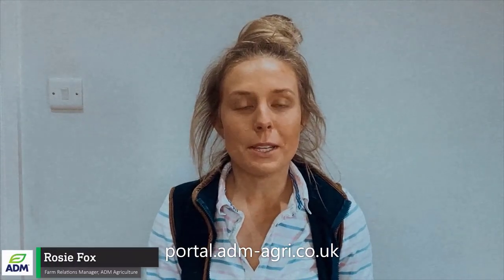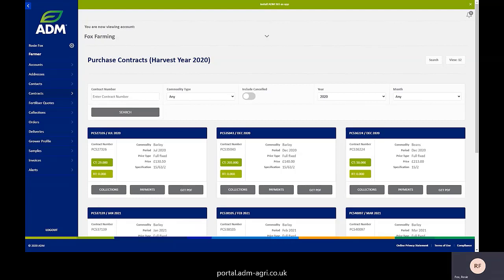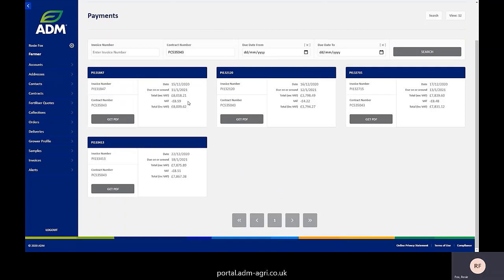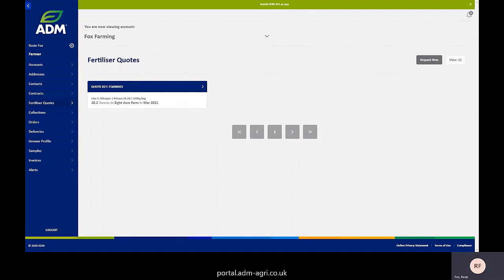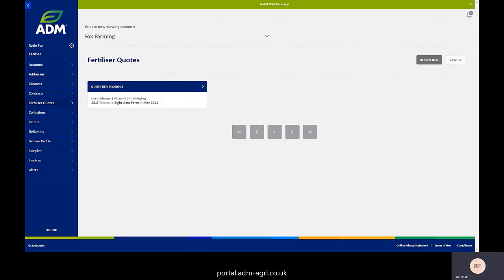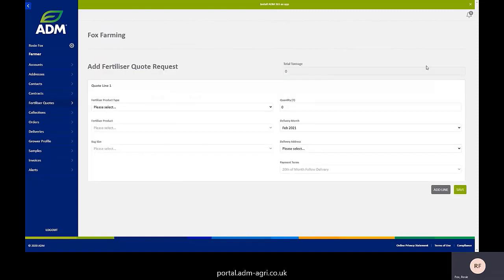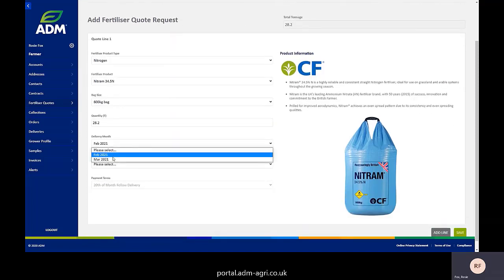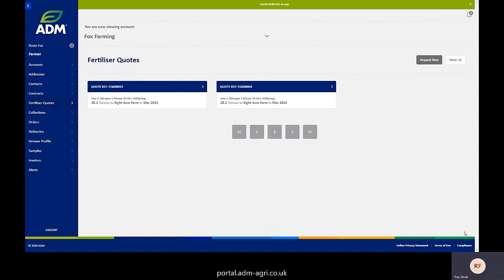ADM 365 Top Tips - Payment Advice & Fertiliser Quotes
In this week's episode of ADM 365, Rosie Fox gives advice about payments and fertiliser quotes.

ADM disclaims any and all warranties, whether express or implied, and specifically disclaims the implied warranties of merchantability, fitness for a particular purpose, and non-infringement. Our responsibility for any claim is limited to the purchase price of material purchased from us. Customers are responsible for obtaining any licenses or other rights that may be necessary to make, use, or sell products containing our ingredients.